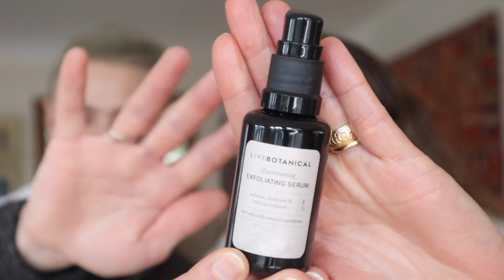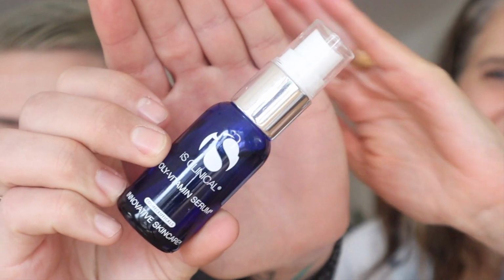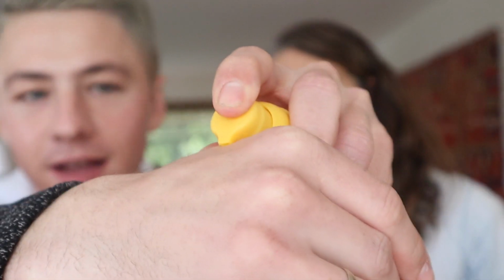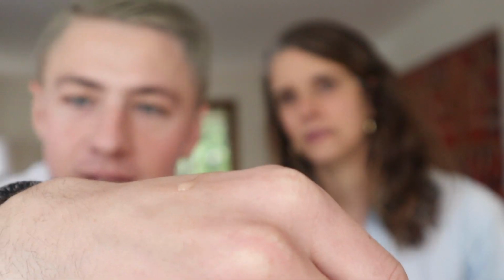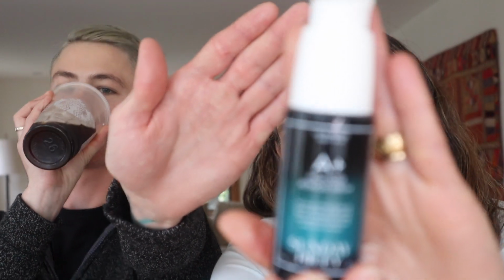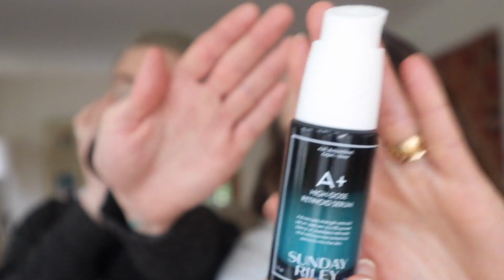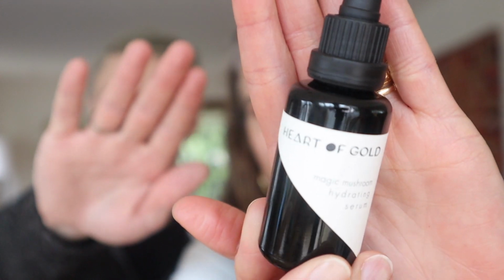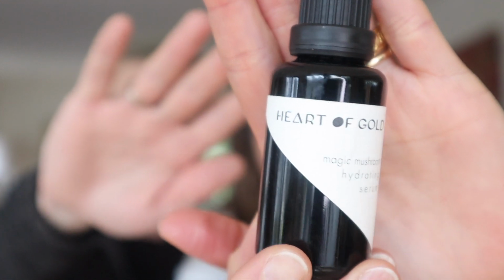Current 5 Fave Serums ft. GreenBeautyTrish :: Medical Grade, Green, Sephora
Yay!!! I finally got to sit down and film with Trish!

What are your current favorite treatment products?

Xoxo,

C

Stalk me, you know you want to!

WATCH SOME MORE!!

Skin Beautiful Rx (for medical grade skincare!)

Perfect Supplements (for. supplements ;) )

The Clean Beauty Box (Beauty Subscription and green beauty product)